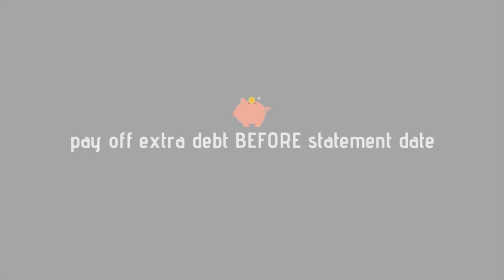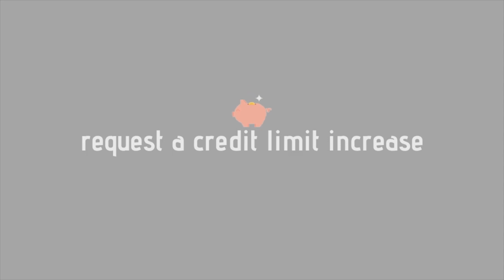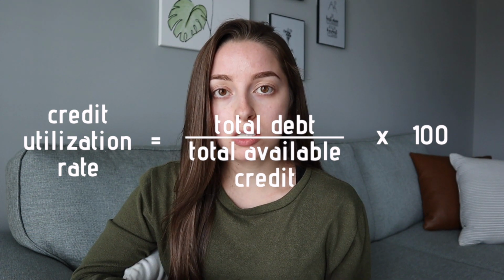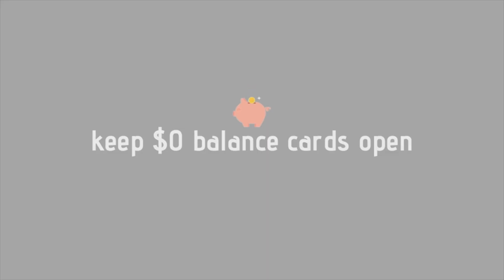How to Raise Your Credit Score in 30 Days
In this video I share some tips to raise your credit score in 30 days.

Keep in mind though, raising your score takes time!! A quick fix doesn't exist unless there was a mistake reported to the bureaus. So don't fall for any scams!

MY ETSY SHOP

Camera I use (Canon EOS M50)
Microphone I use